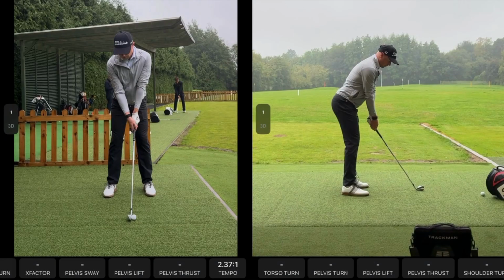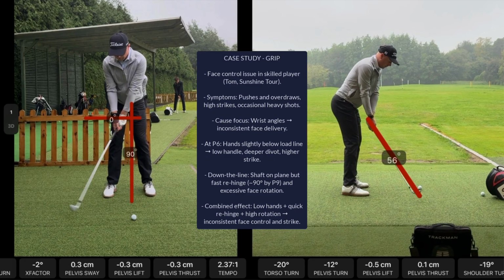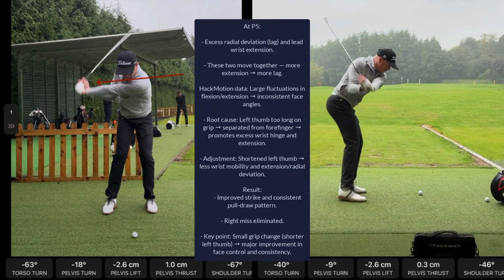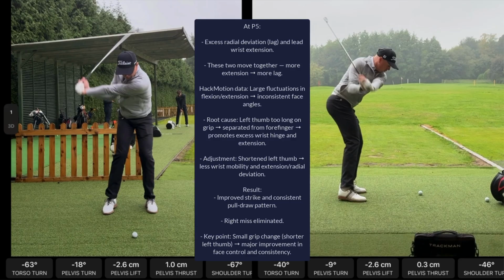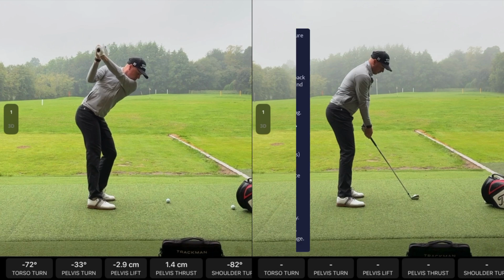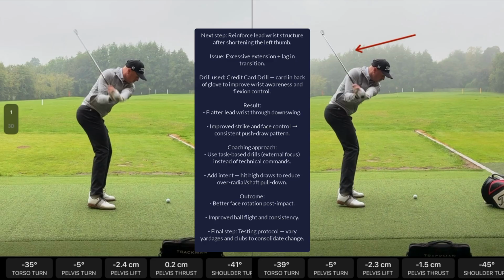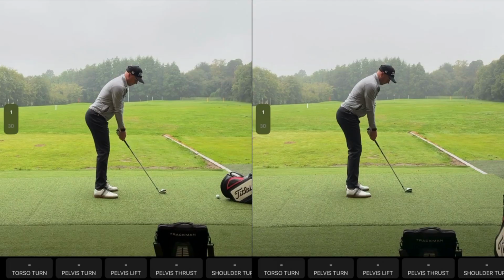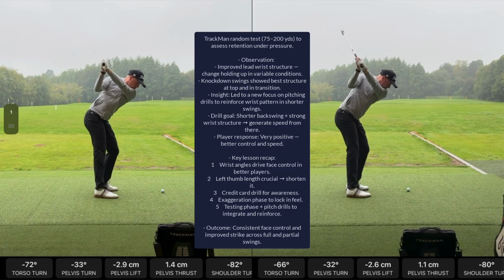Tom Spreadborough Grip Case Study